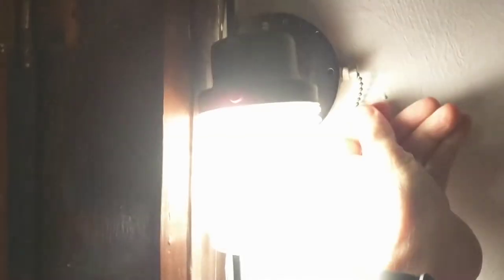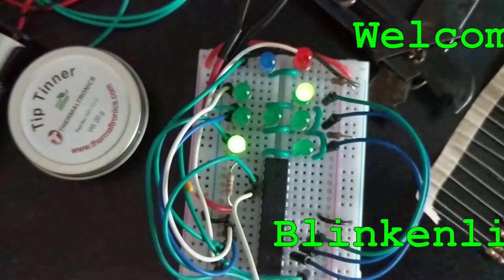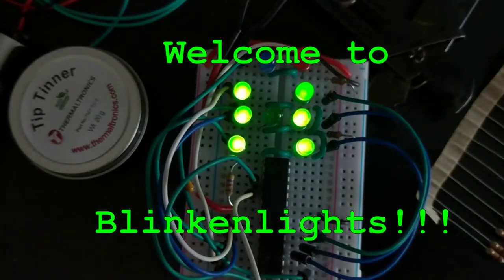00 Introduction to the Blinkenlights Channel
In this channel I plan to cover basic electronics- resistors, transistors, capacitors, inductors, and the like, and also Arduino and ATmel series chips, like the AT328p, Leonardo, Uno, etc, and also barebones ATmega chips. Those we'll program with the USBASP. I'll be looking at test equipment, like the voltmeter, the oscilloscope, maybe a logic analyzer or two, etc. I'm an electronics hobbyist and a Linux systems administrator by trade. I hope to poke into other stuff like building your own media PC.